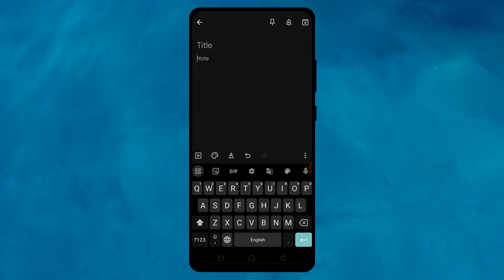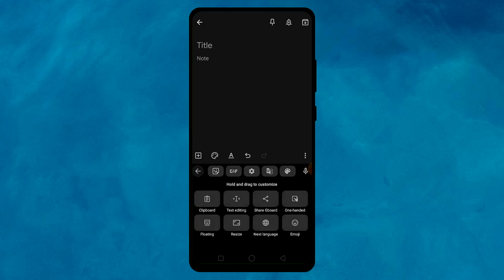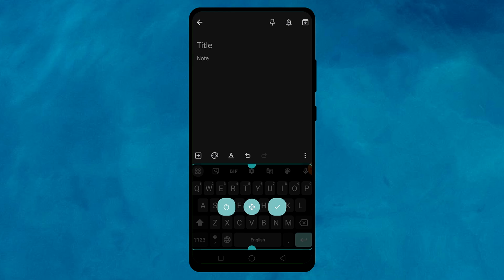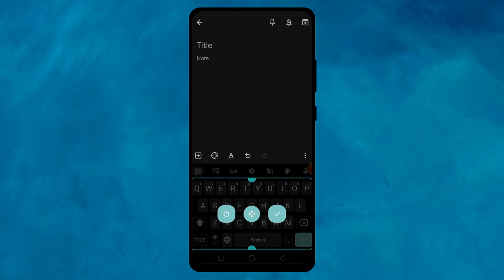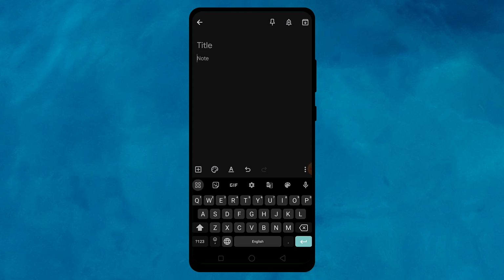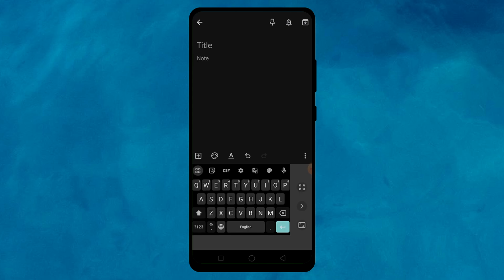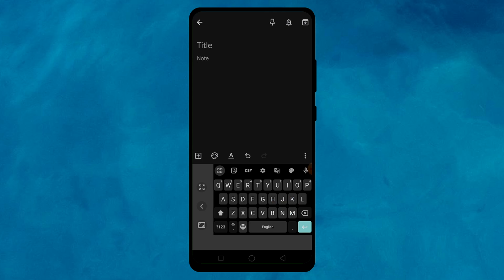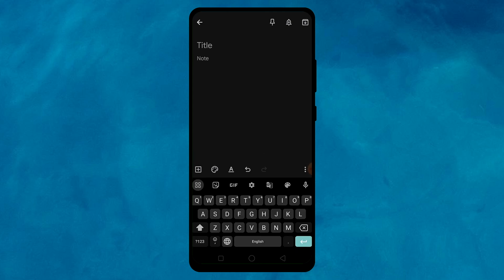How to Change Keyboard Size on Android - Step By Step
How to Change Keyboard Size on Android

In this video we'll learn about how to increase keyboard size in gboard so that you can learn how to change the keyboard size on android, Because many people are facing issues and they don't know the process
Now you don't need to worry because this video covers step by step guide of change keyboard size android, Also in this tutorial you will get all the necessary information and knowledge about to make keyboard bigger android, along with it there is lot of confusion regarding gboard keyboard height option not showing.
So watch this video till end to know how to change size of keyboard android 2024, By the way if you found this video useful then please leave a like on this video.